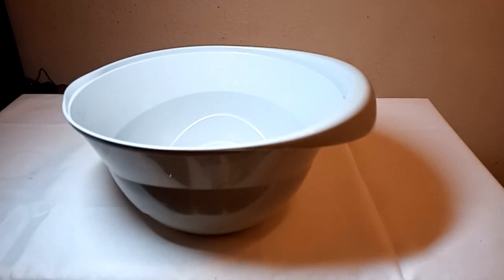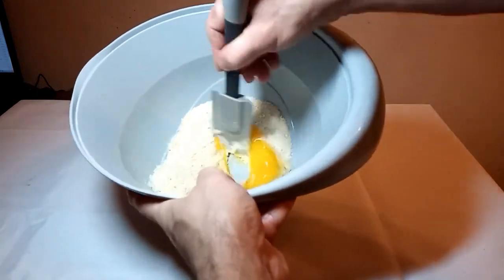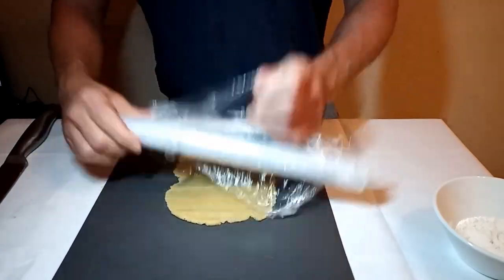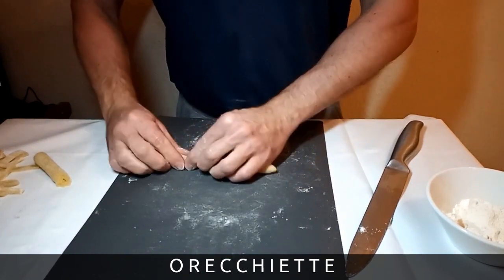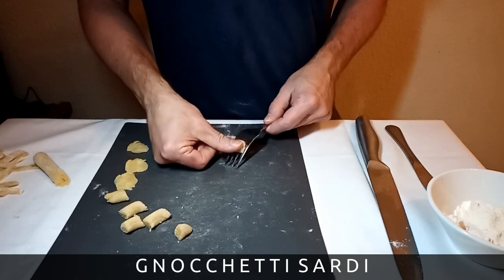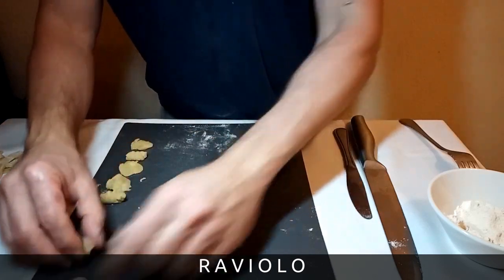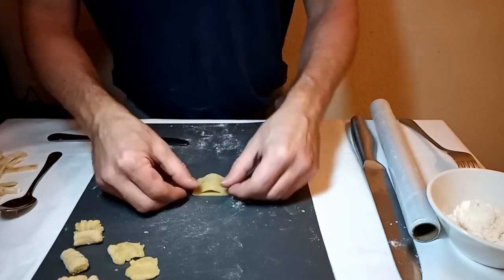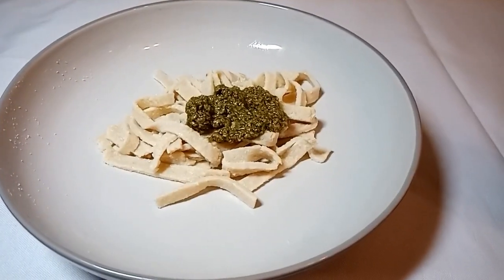🥟🇺🇲 Keto pasta third act, gluten, starch and diary free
Tired of zucchini spaghetti? Today I will show you a keto pasta very very similar to the gluten one in taste and texture.

INGREDIENTS:
100gr of almond flour
2 tsp of xantan gum
Salt to taste
1 medium size egg